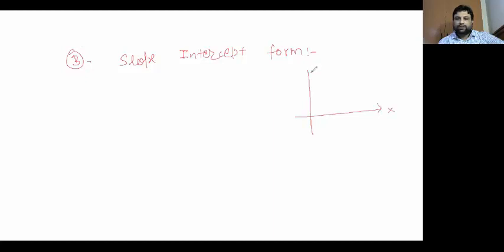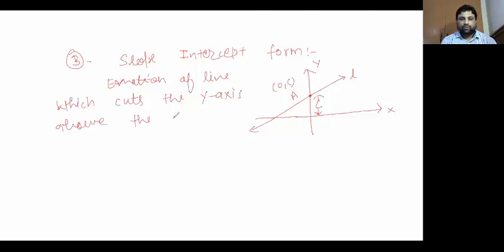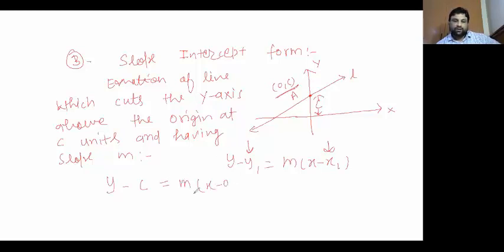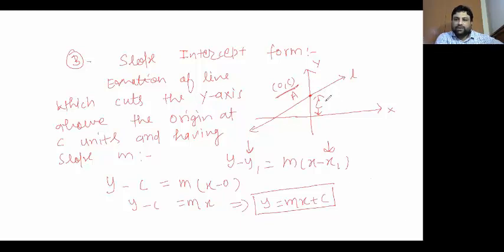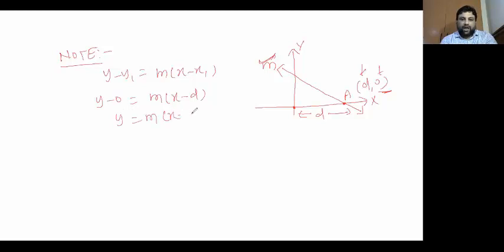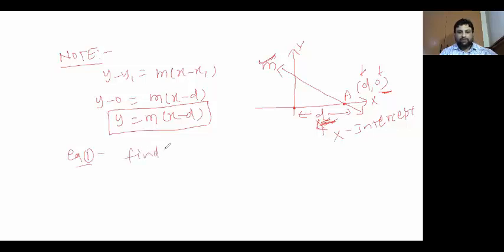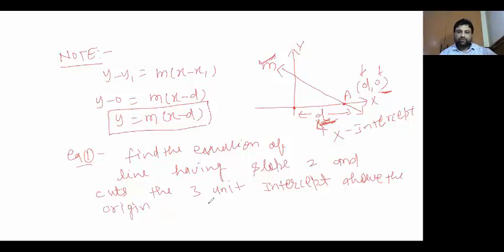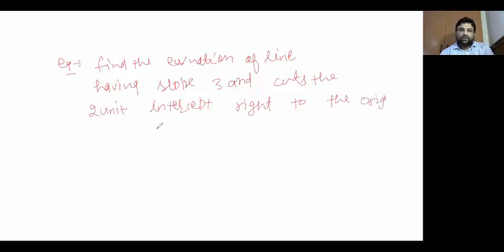Equations of line in different different forms 3 : By Pankaj Sharma (Math Guru)